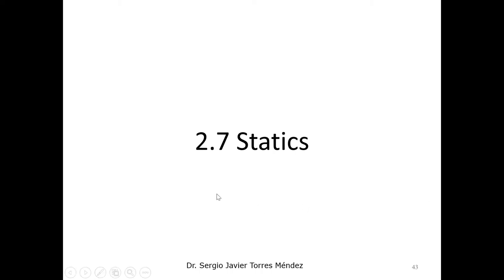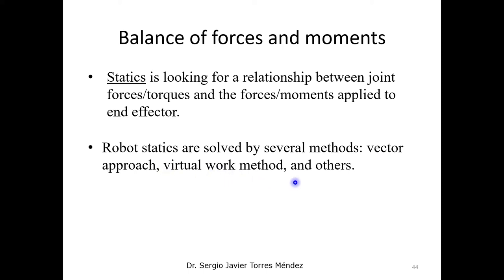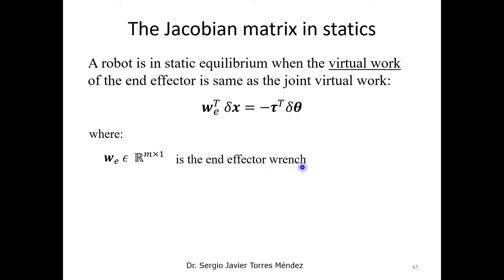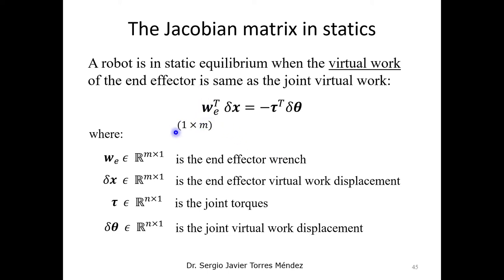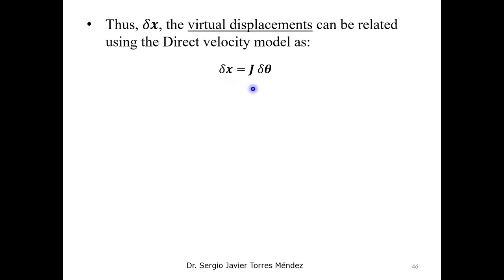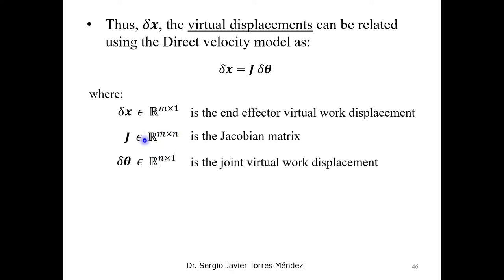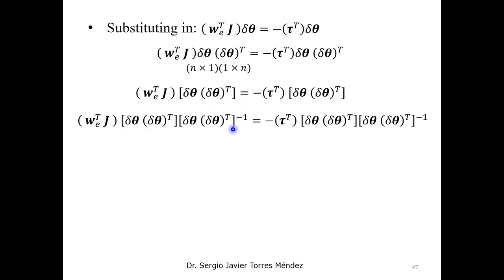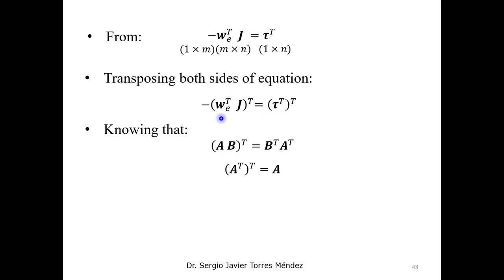Statics and Jacobian introduction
This video shows an introduction to the Static problem of serial robots